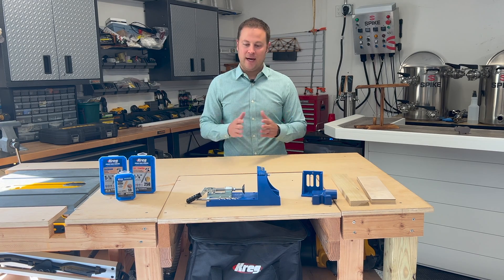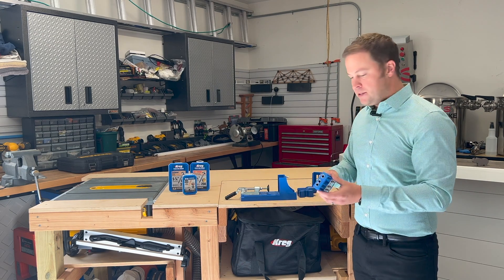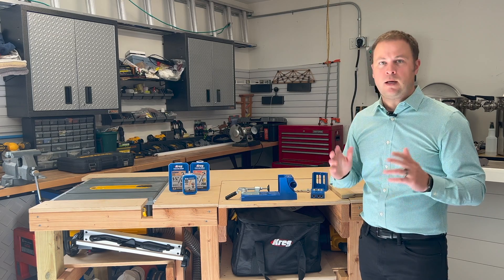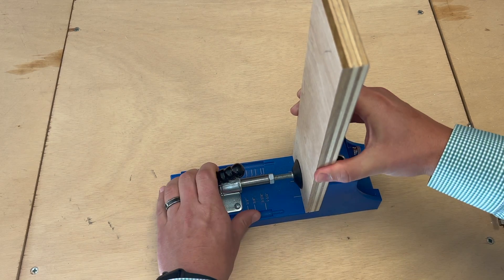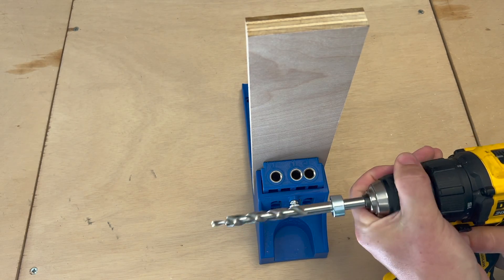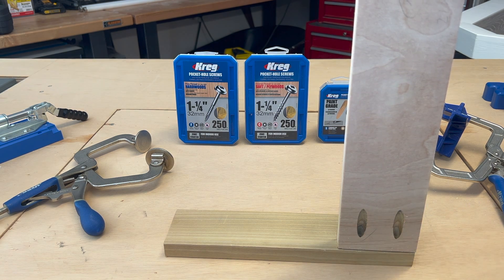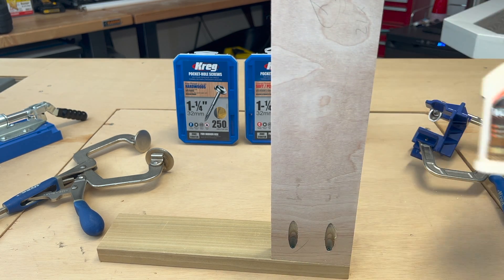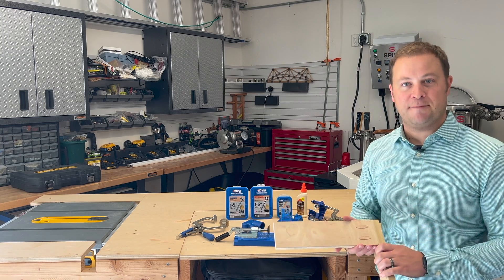The Best Pocket Hole Tutorial You Will Ever See!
Anyone at any experience level can drill pocket holes with the right jig. In this video i'll share with you what that jig is, how to use it, and the end result. And it only takes a few minutes!

Here is the quickest way to get the Jig without even moving:
The basic jig
The bench and portable jig
Pro jig
Super pro jig

Chapters:
00:00 Introduction
01:11 Pocket Hole Overview
01:25 Jig Overview
02:56 Live Jig Demo
04:52 Drill it!
07:40 Recap